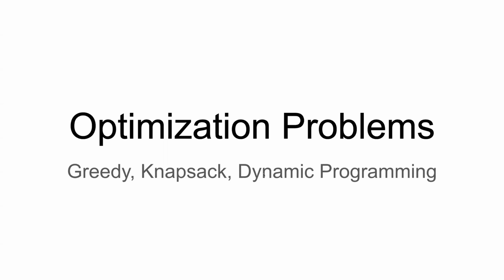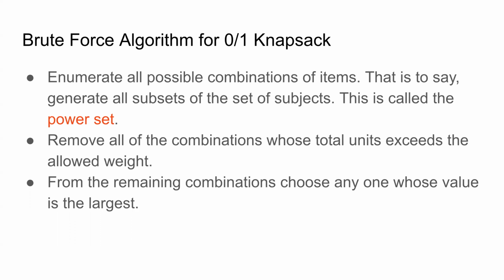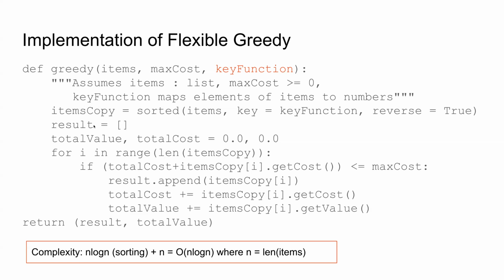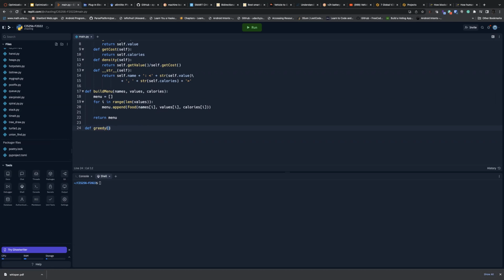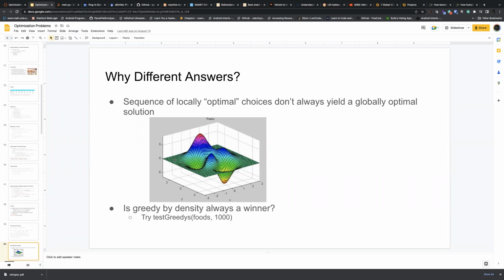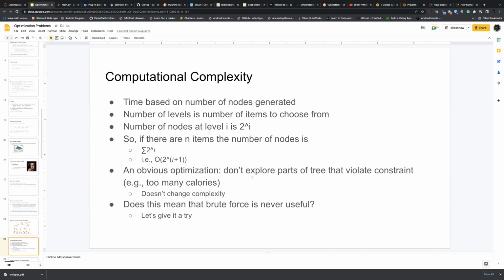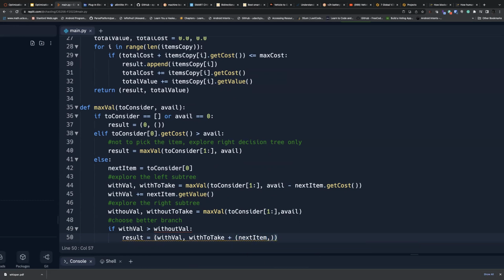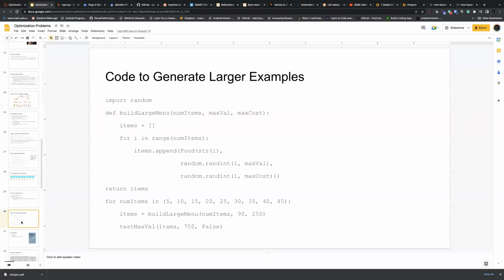CIS256 knapsack greedy